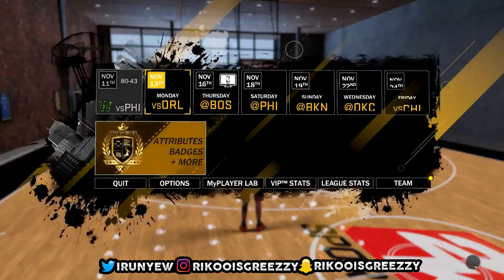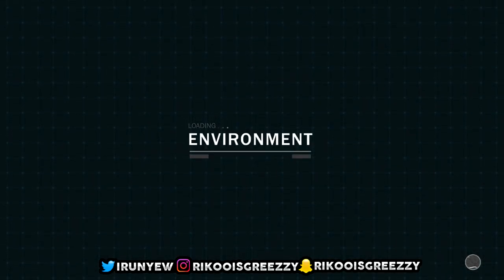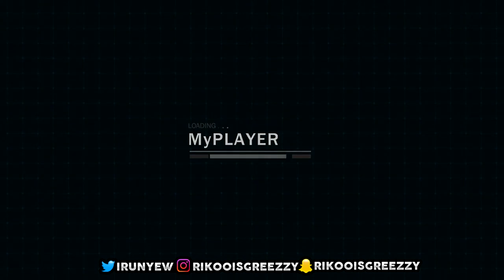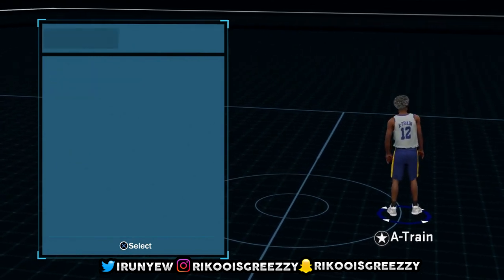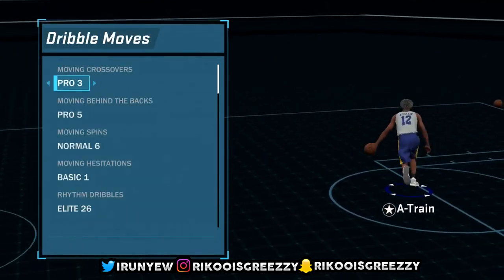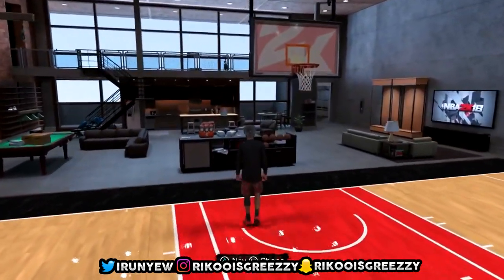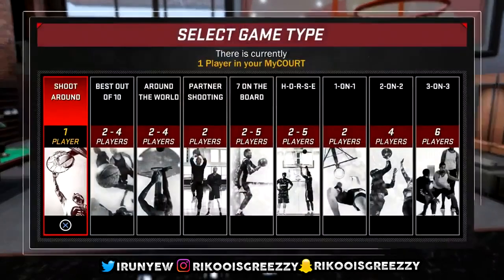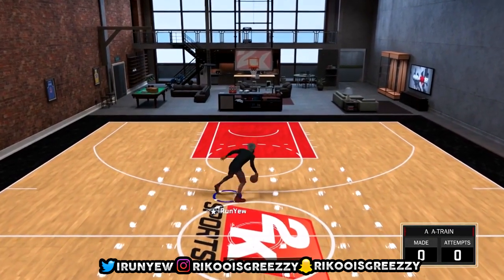New Dribble Combo On NBA 2K18 • NBA 2K18 Best Hop Steps • NBA 2K18 How To Dribble #1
2K LIKES FOR MORE TUTORIALS

•Instagram ; rikooisgreezzy😈
• Snapchat ; rikooisgreezzy👀
•Kik ; rikooisgreezzy✳️

•qq☺️💯🍴

•If You Want A Private Tryout To Join Clampavelli, It Is $5 PayPal💰💸

•Just A 17 Year Old Tryna Make It 🙏🏼

•Who Can Guard Me? Be Realistic 🤔👀
• Guard Me Already💂🏽
•Green Up Kid 🍀✅🚦
•Green On God 🙌🏽🙏🏽
•Step Up Kid 👊🏽🤘🏼
•Am I Hard To Guard Be Honest😭‼️😏
•Cmon Cmon Guard Me Cmon Cmon🙈😊